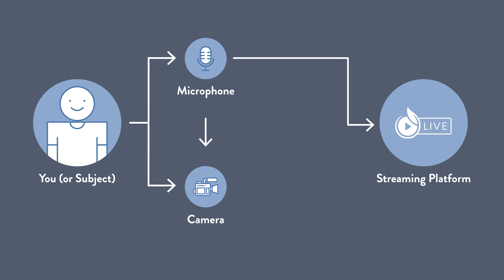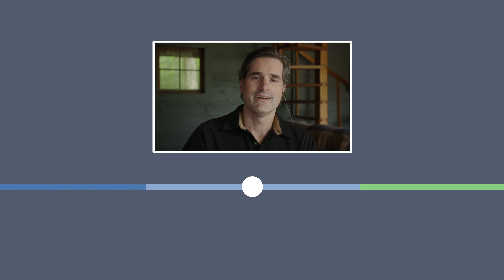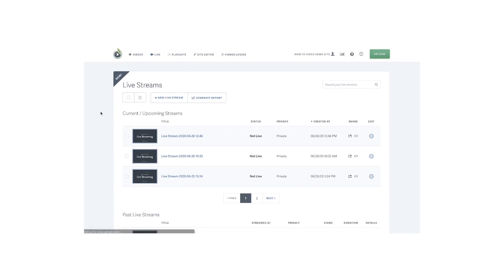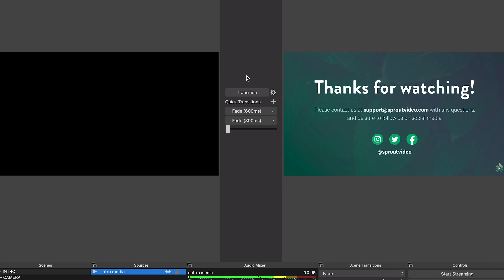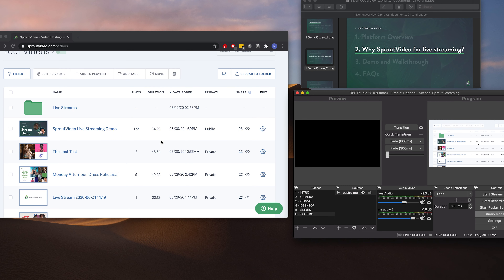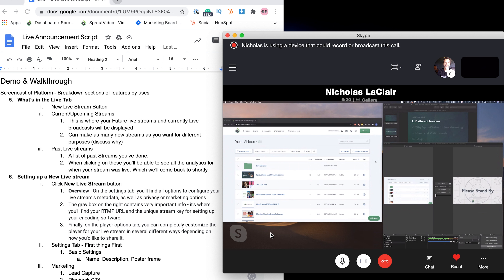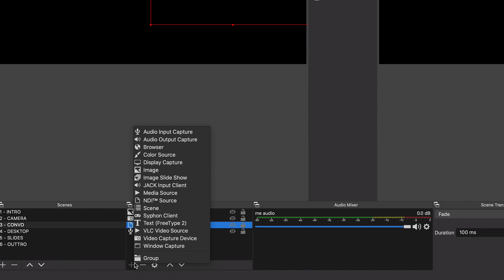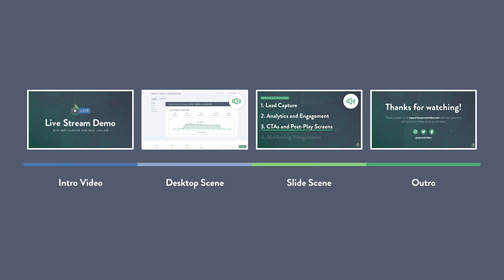BTS Live Stream: How to Broadcast Multiple Presenters with Slides & Graphics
Leave a lasting impression on your audience with an elevated presentation and seamless viewing experience. Discover how to structure a professional live streaming setup with multiple video inputs, presents, custom graphics, and presentation slides.

Learn how we structured our live stream, the exact gear and software configurations used, and how Open Broadcast Software (OBS) brings it all together.

Take a look behind the scenes of our first professional livestream.

00:00 Welcome Back!
00:36 Broadcast Structure
01:48 Gear & Tech Stack
02:19 The Scenes in OBS
03:36 Multiple Presenters Setup
05:54 Managing Audio in OBS